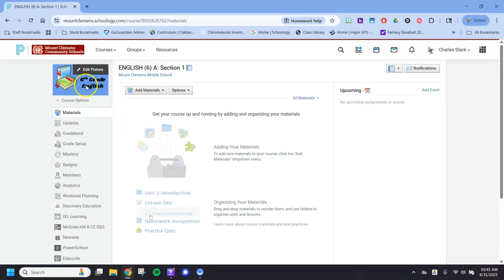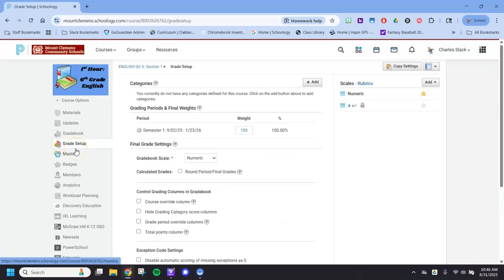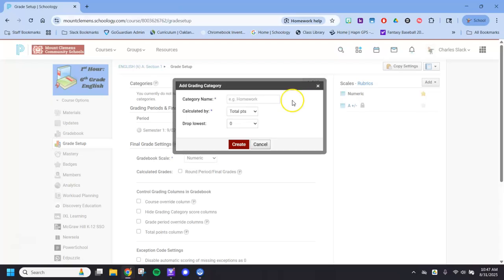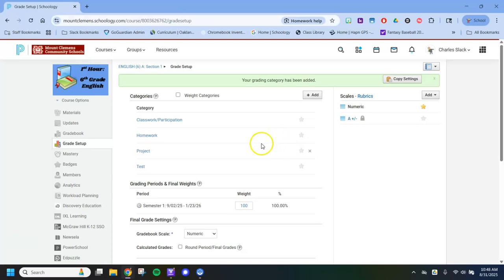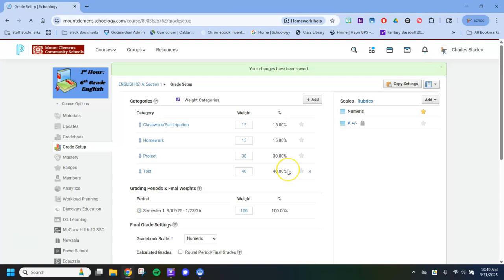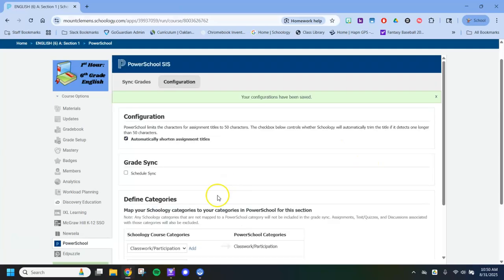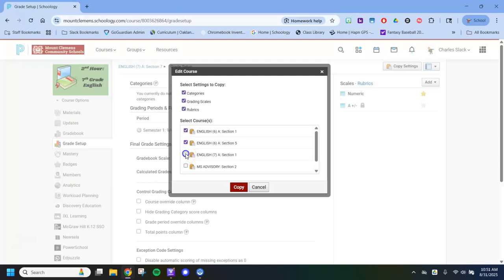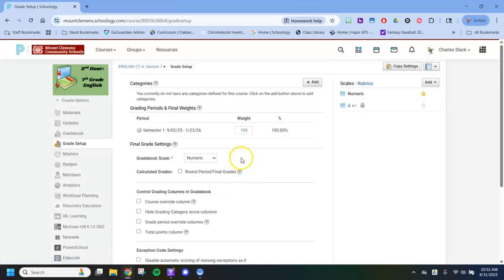Grade Setup in Schoology and Syncing with PowerSchool